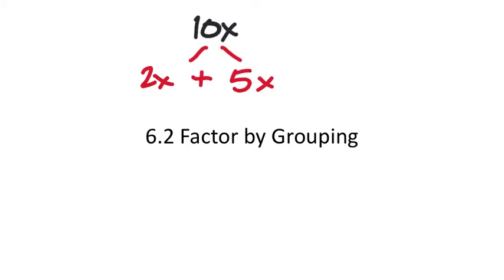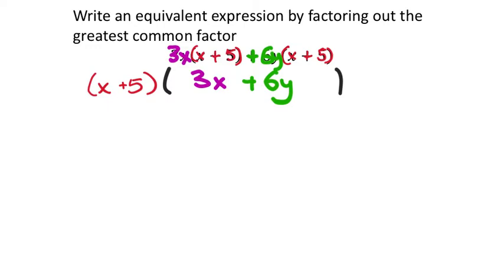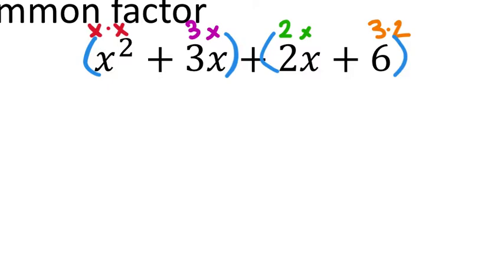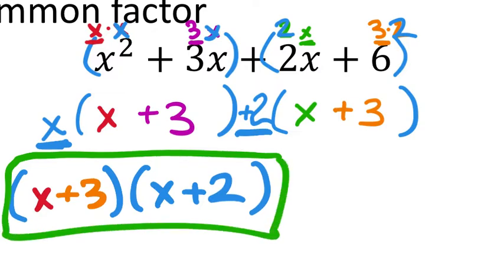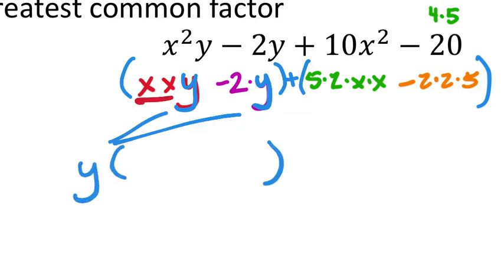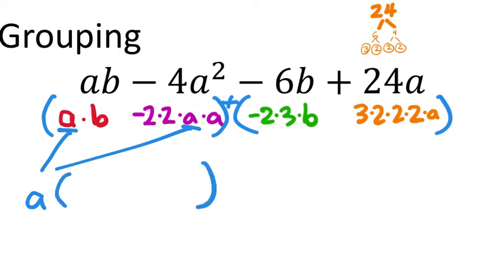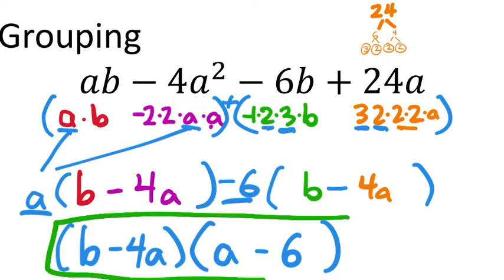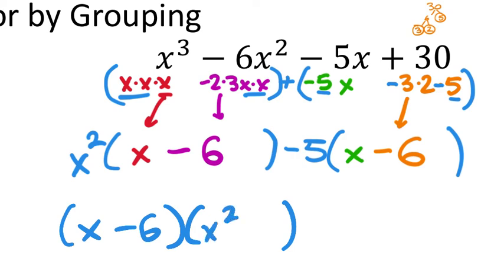Factor by Grouping (MATH 990 Unit 6 Lesson 2)